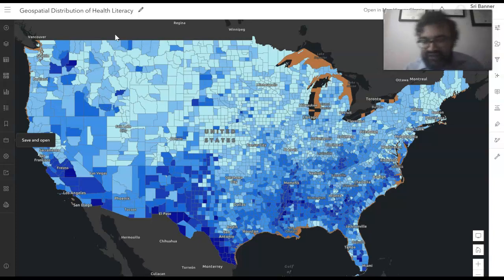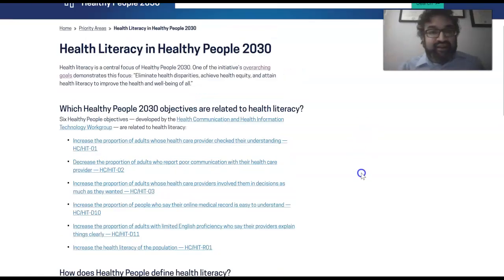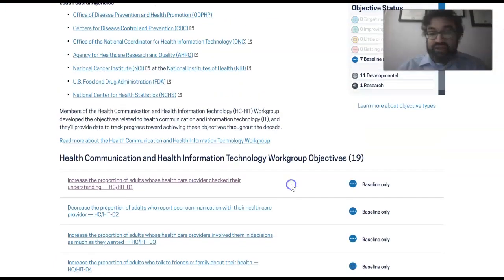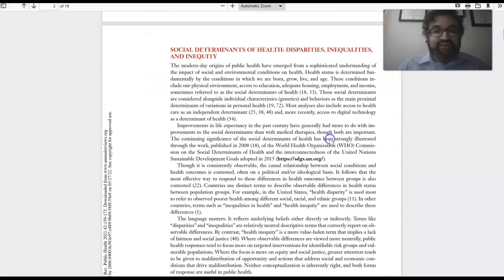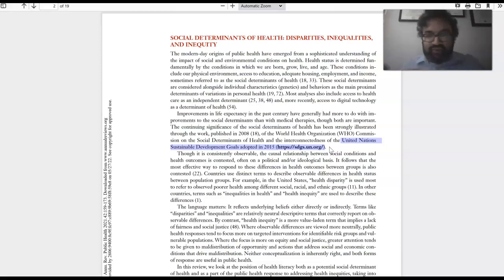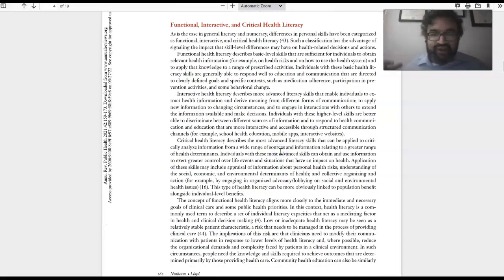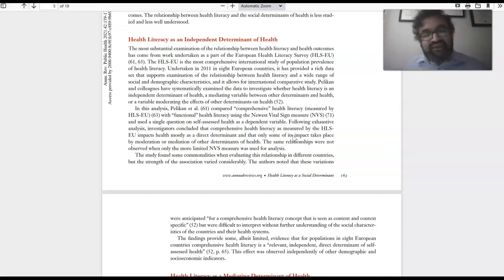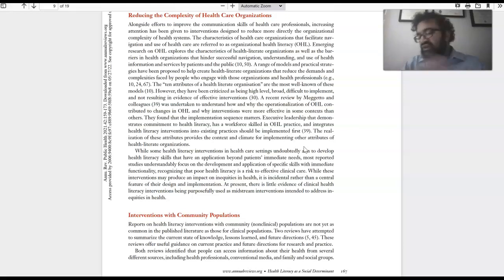Health Literacy in the United States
Health literacy is an important area of focus that is important to improve and is a major area of focus in Healthy People 2030.  In my conversations with Associate President of Walden University Dr. Sue Subocz, we talked about the importance of data literacy within society and as a means to uplift communities.

Additionally, in this video I go over the different types of health literacy like functional, interactive, and critical health literacy.  I use a combination of mapping skills and apply the Healthy People 2030 approach to apply the social determinants of health in a targeted manner.